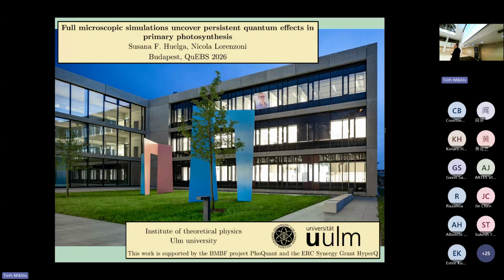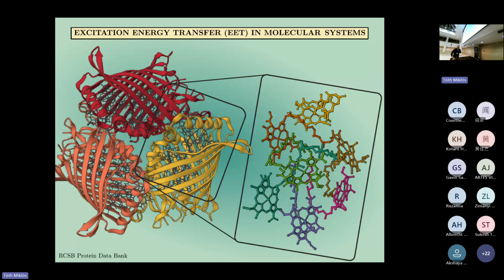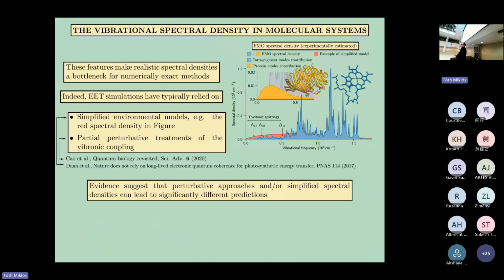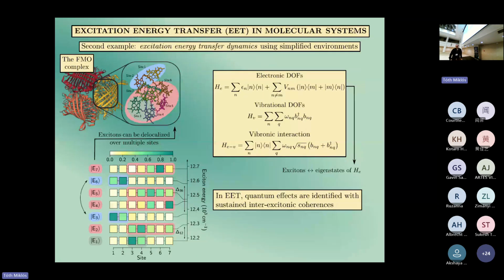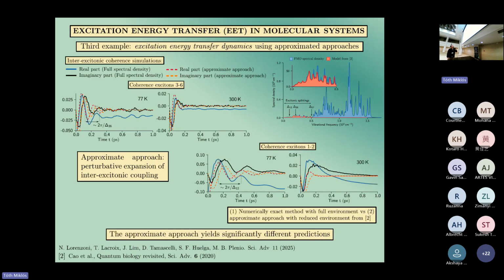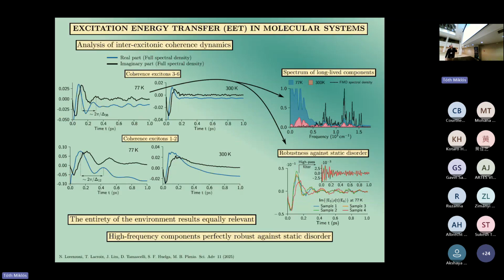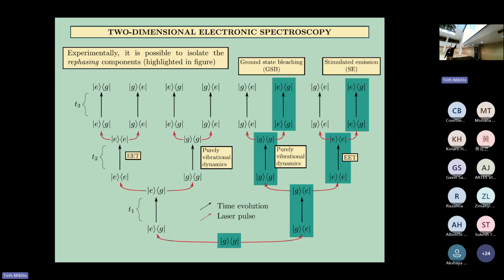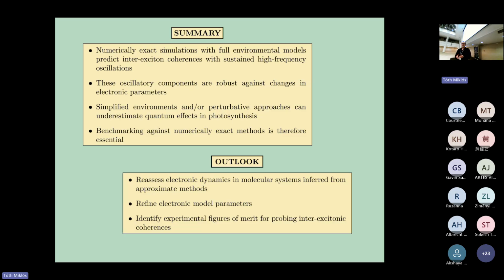Susana Huelga & Nicola Lorenzoni Full microscopic simulations uncover persistent quantum effects